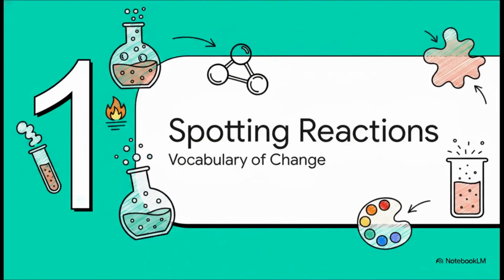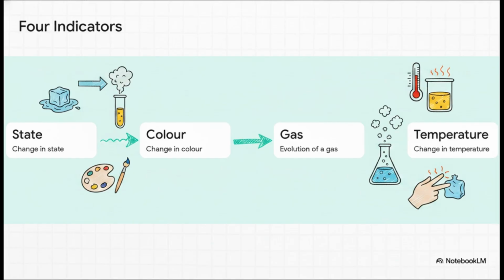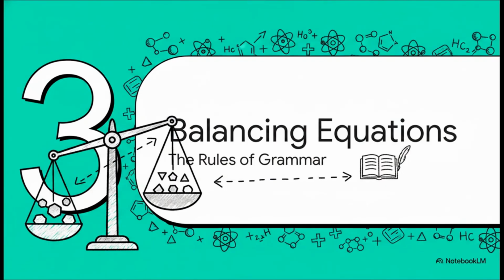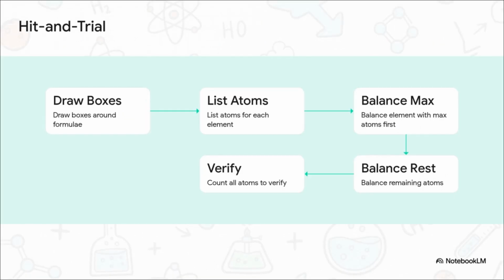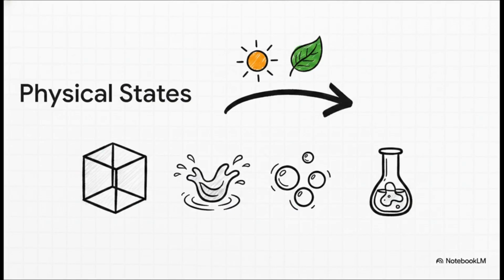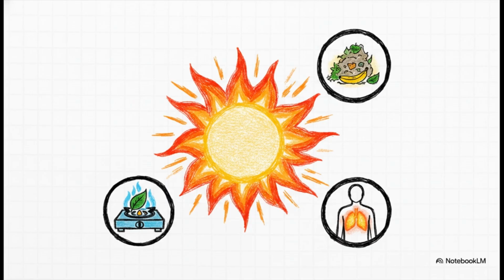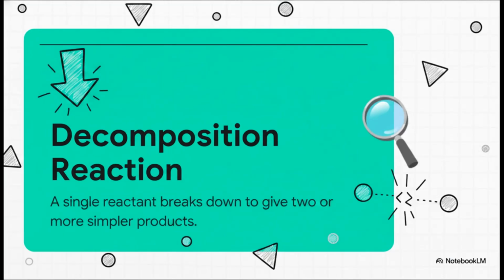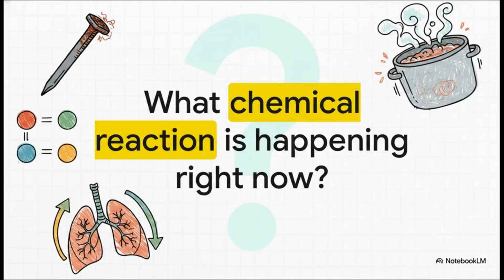Class 10th Chemical Reaction and Equation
Class 10th Rapid Revision Science Chapter - 1 - Chemical Reaction and  Equations Science - Chemistry. Master method of writing Chemical Formulas and Equations the hit and trial method of balancing and the types of reaction and its Characteristics by only a single video
And the whole NCERT is covered in detail in 14 minutes